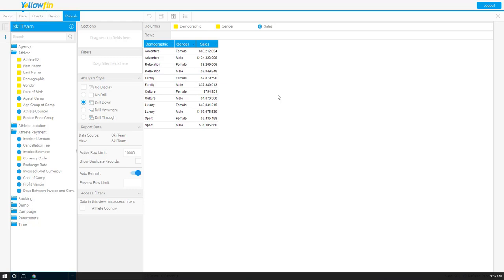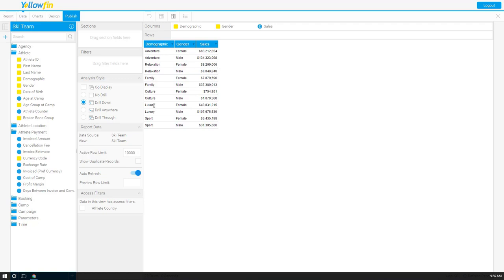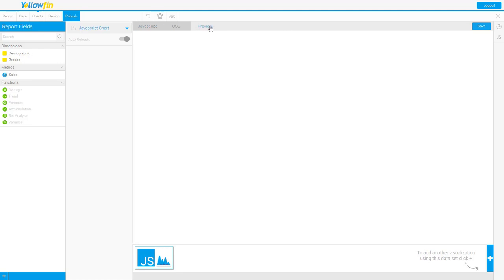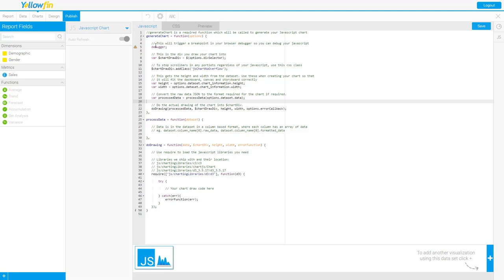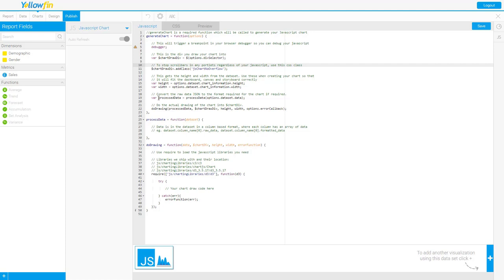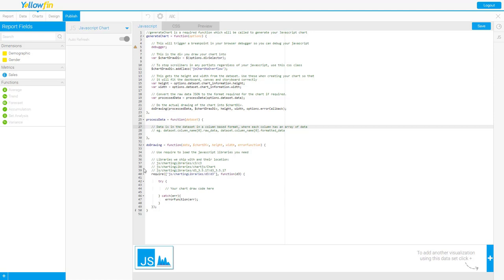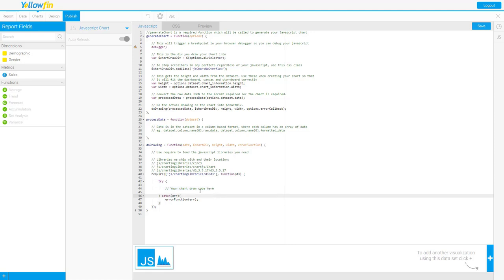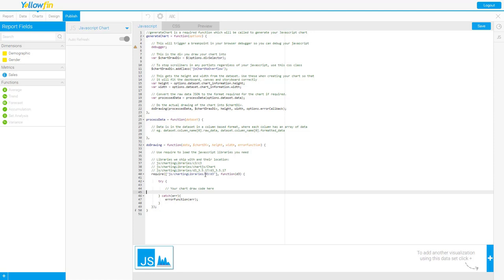Data administrator JS charts 2